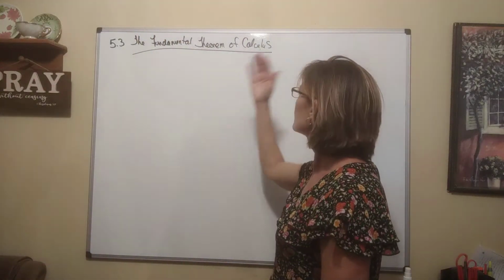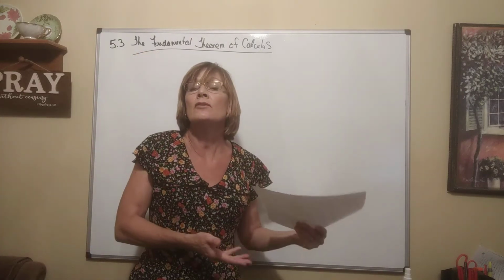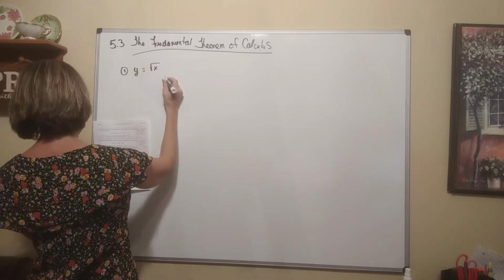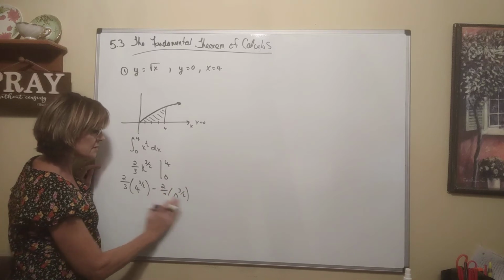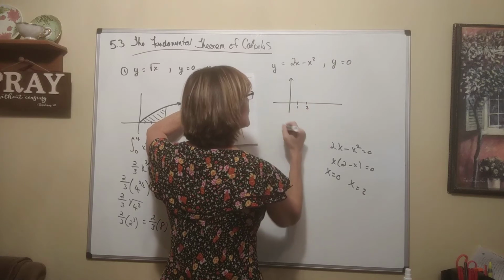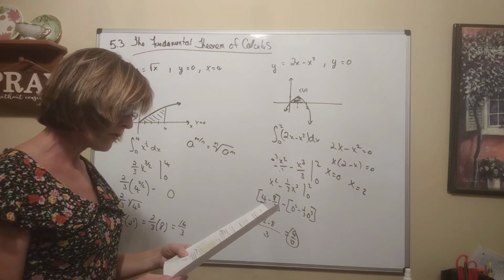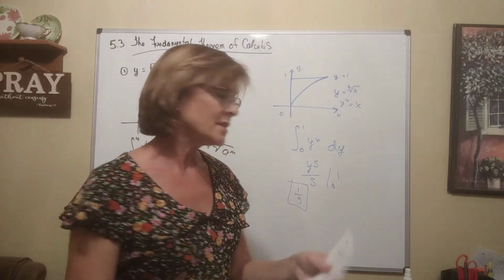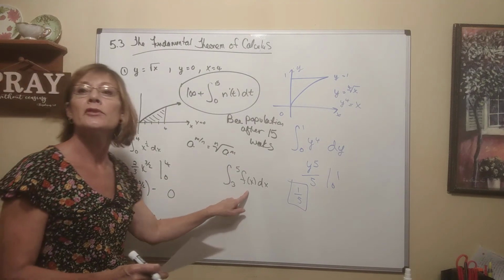The Fundamental Theorem of Calculus Video1